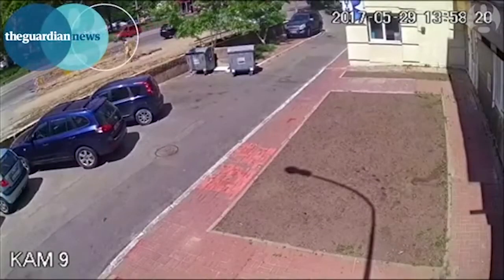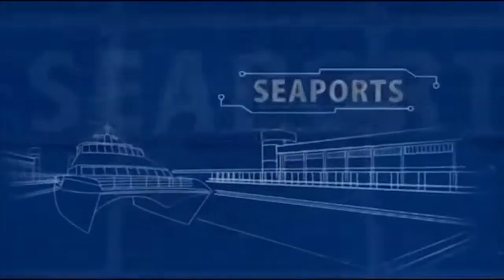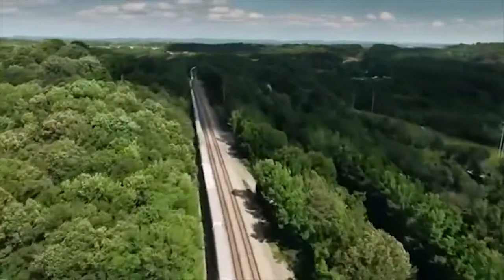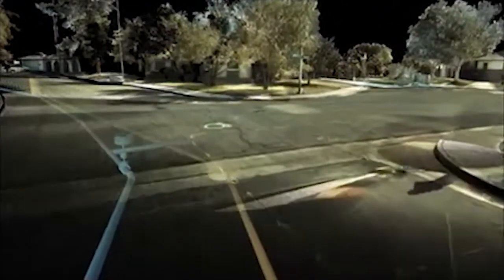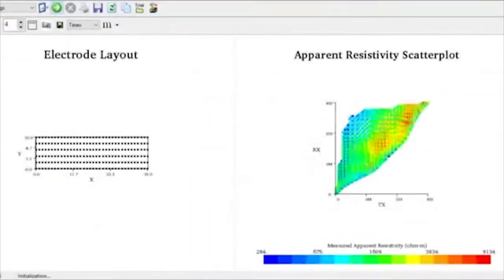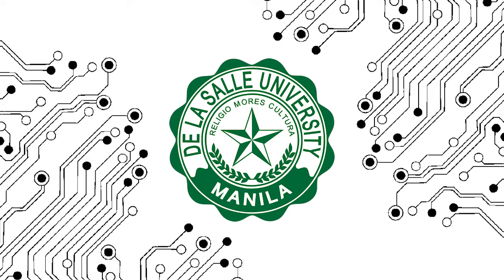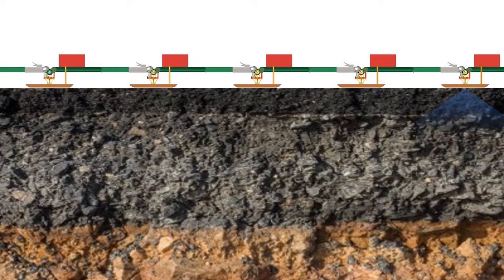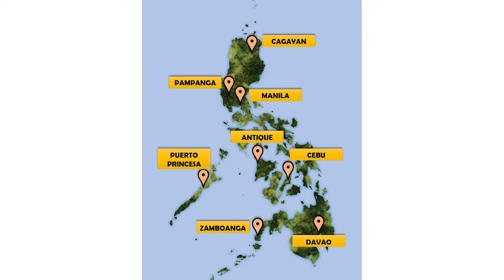PROJECT CRUISE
"Project CRUISE: A Capacitive Resistivity Underground Imaging Survey Equipment for Underground Utility Assessment of Philippine Infrastructures"

This project aims to develop a cost-effective assessment tool for underground utilities in Philippine infrastructures using a capacitive resistivity underground imaging survey equipment (CRUISE). The CRUISE system will provide survey maps that presents the location of different underground utilities such as potable water supply lines, drainage lines, high and low voltage power lines, telephone and communication lines, and other objects and structures buried underneath the ground.